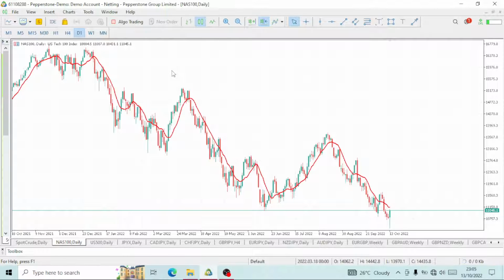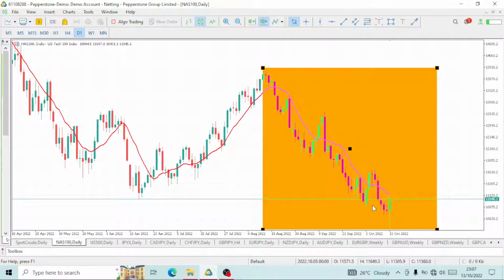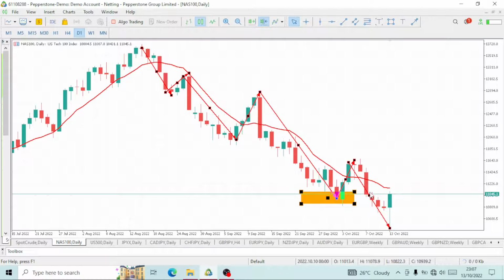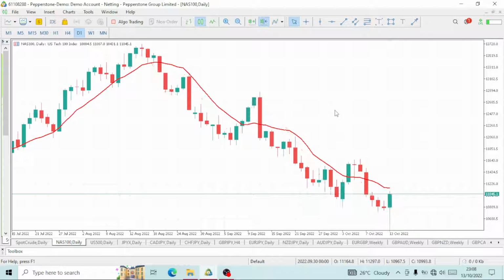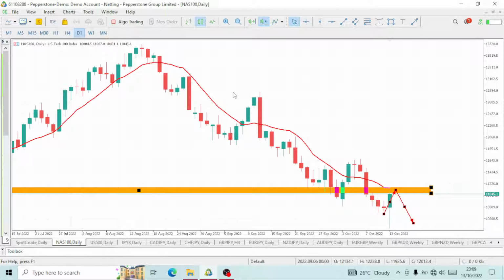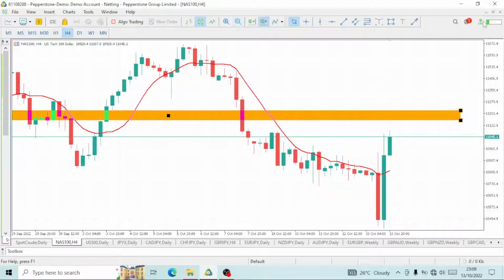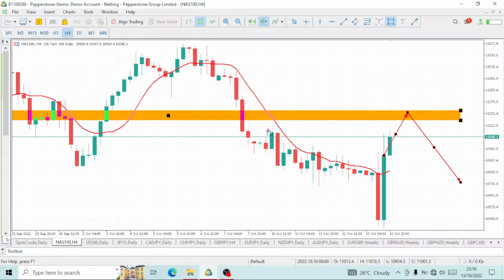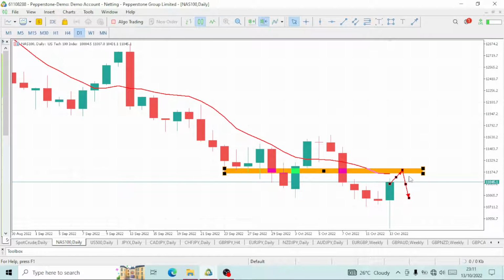NASDAQ 100 Technical Analysis | OCTOBER 14 2022 | NAS100 Technical Analysis